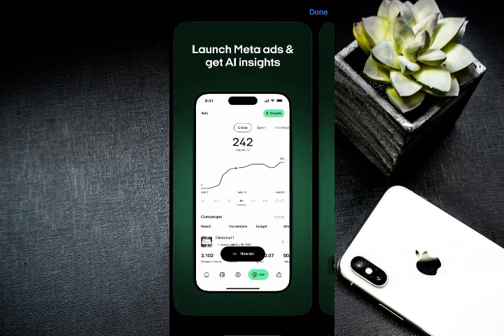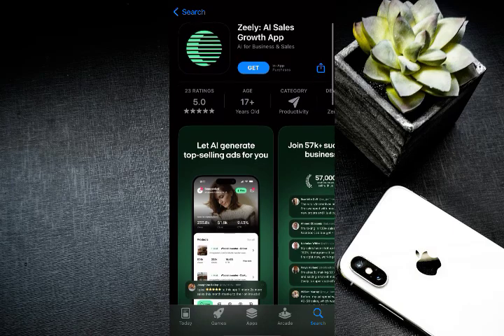how to edit and customize zeely’s pre-built ad templates (explained)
In this video, we talk about how to edit and customize zeely’s pre-built ad templates (explained)